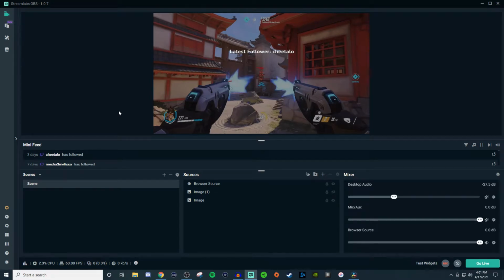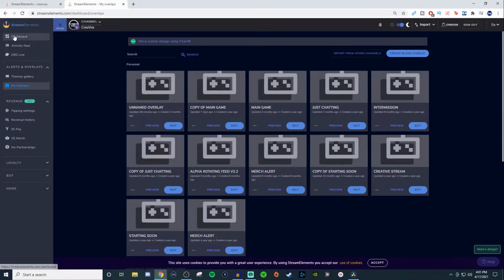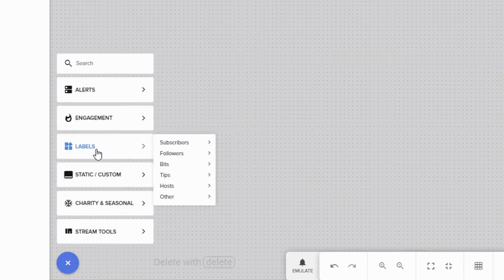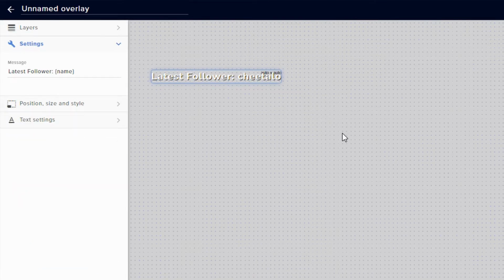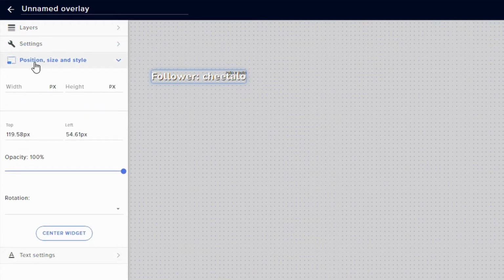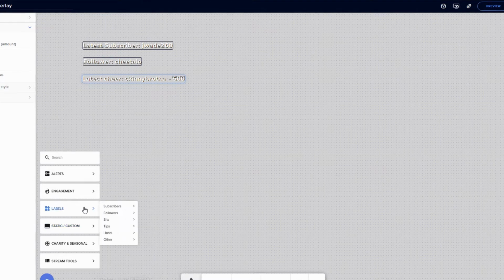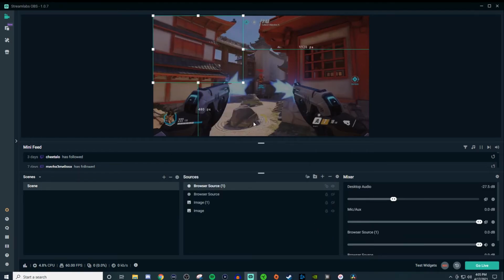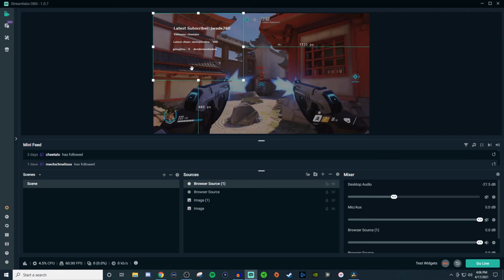Adding StreamElements stream labels into Streamlabs OBS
In this video I show how to setup streamelements stream labels and bring them into streamlabs obs. This can also be used on OBS Studio and XSplit.

Stream labels are a great to show appreciation to your community when they show support for your stream. In streamelements you can have stream labels for Twitch, YouTube, and Facebook. Each platform will have their own specific stream labels. This video I show Twitch stream labels.